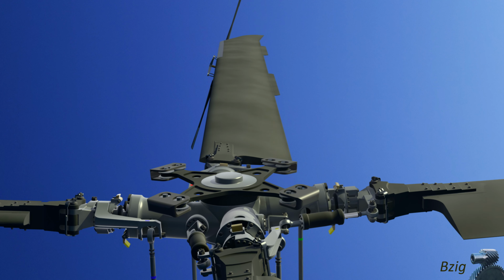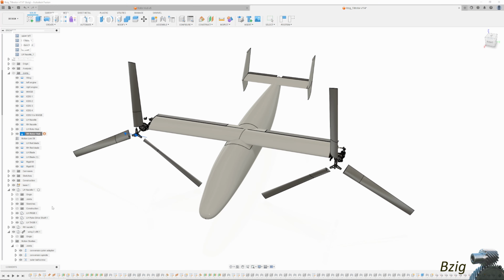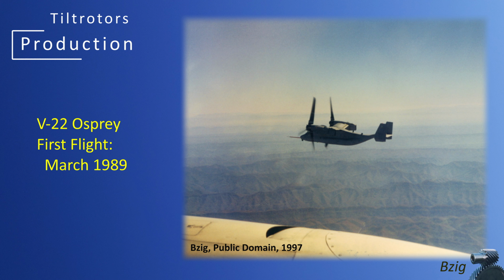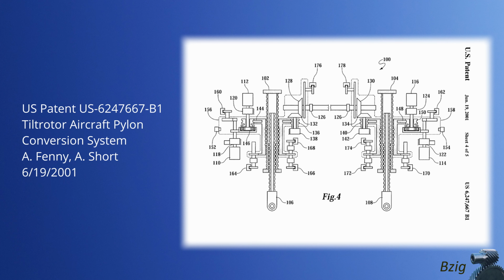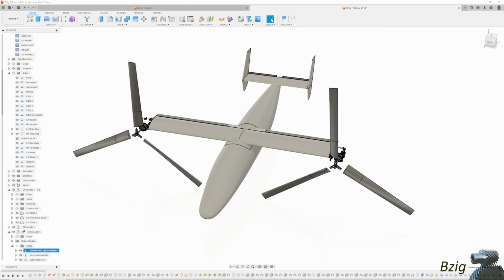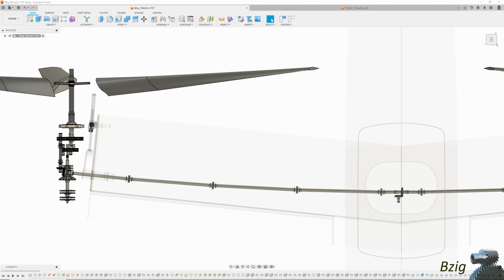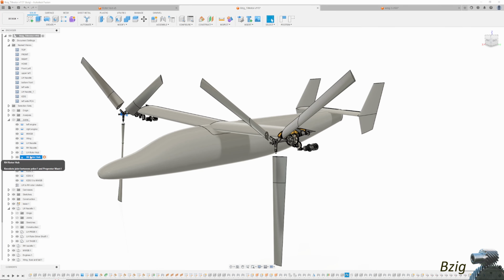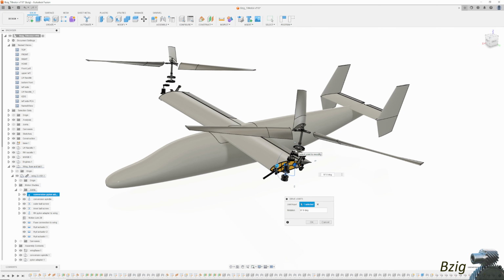Tiltrotor Design and Configuration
A Video showing the creation of a 3d model of a tiltrotor.  And a brief overview of the history of tiltrotors starting with the Baynes and Platt-LePage concepts in the 1930's.  First flight on the Trancendental 1-G and the XV-3 in the 1950s.  And the first production tiltrotors in the 1990's.

I will continue to add to this project in the future.  My next step is to import this CAD model into Blender to create a higher quality animation of the mechanical components.

Technical References:
- The History of the XV-15 Tilt Rotor Research Aircraft" Maisel, Giulianetti, Dugan, NASA, 2000
- "V-22 Propulsion System Design Paper 91-25", Sonneborn, Kaiser, Covington, Wilson, BHTI, Presented at the 7th European Rotorcraft Forum, 9/24-9/27 1991, Belin Germany.
- US Patent US-2702168-A, Convertible Aircraft, Platt, 7/7/1950
- US Patent US-2230370-A, Aircraft, Baynes, 2/26/1938
- US Patent US-6247667-B1, Tiltrotor Aircraft Pylon Conversion System, Fenny et al., 6/19/2001
- US 2024/0124134, E VTOL aircraft with tilting propellers and lifting propellers, B German et. al., GTRI, 4/18/2024
- US 2024/0253791 A1, Improved Gearboxes for eVTOL aircraft, S Graves, Archer Aviation, 8/1/2024